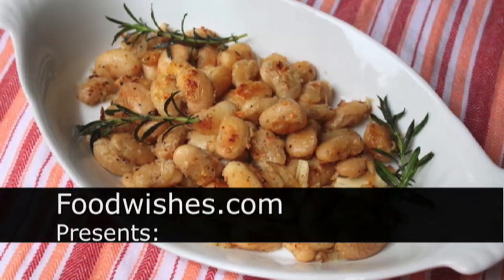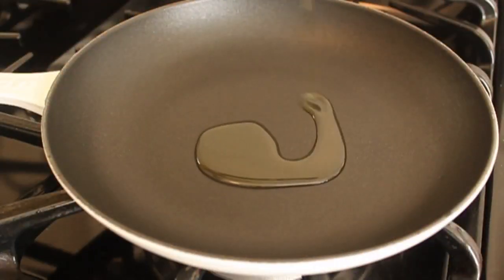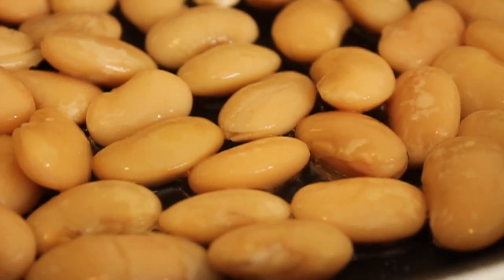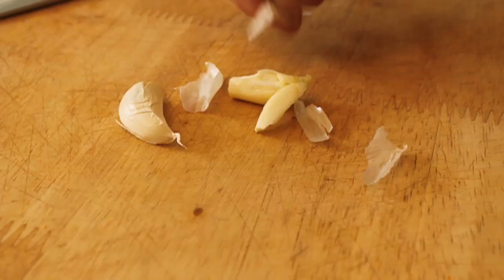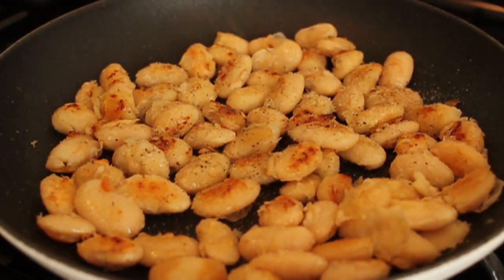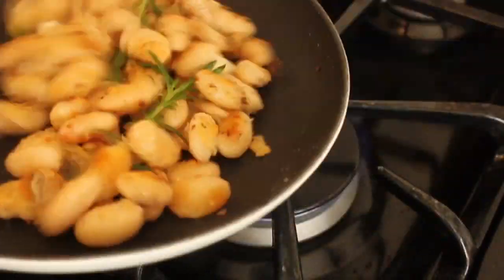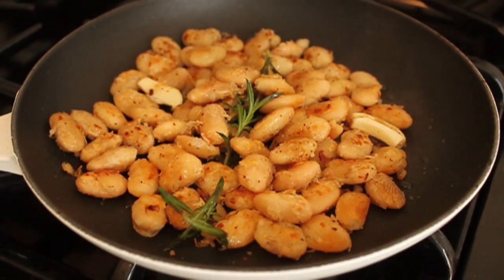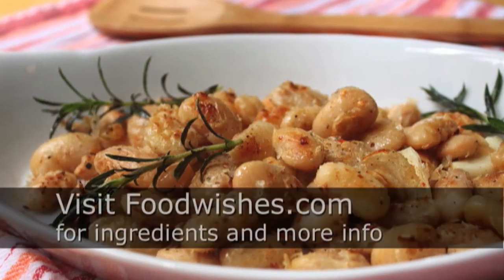Food Wishes Recipes - Pan-Fried Butter Beans Recipe - Easy Butter Beans Side Dish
Learn how to make Pan-Fried Butter Beans Recipe, an Easy Butter Beans Side Dish! to get more info, and watch over 400 free video recipes.